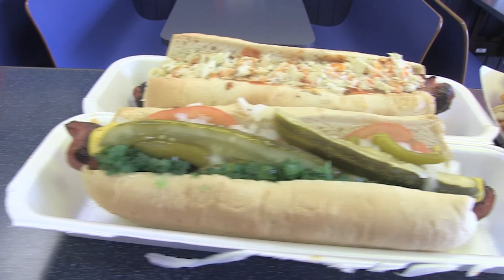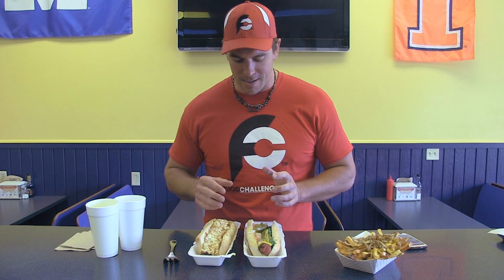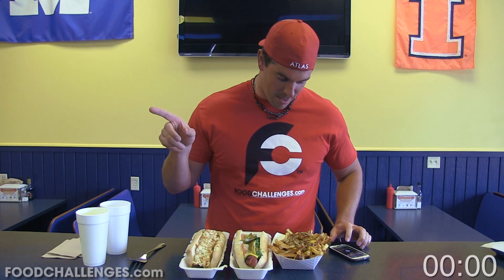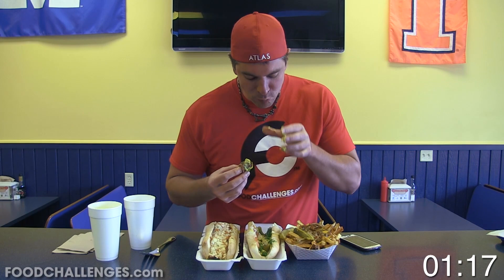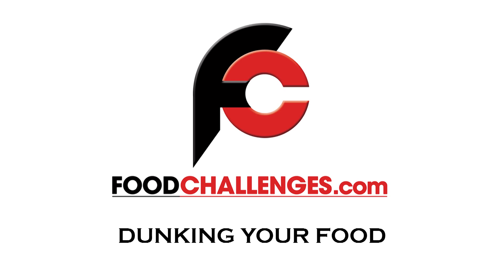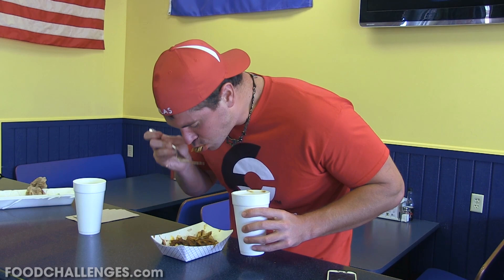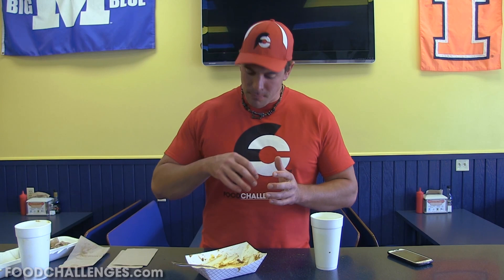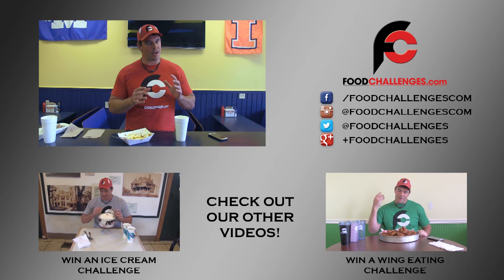How To Win a Hot Dog Challenge - FoodChallenges.com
FoodChallenges.com Video #7 - How To Win A Hot Dog Challenge

Featured Challenge: The Big Dog Challenge at University Dogs in Decatur, Illinois!!

Randy Santel goes over the specific tips and strategies regarding what to do before and during a hot dog eating challenge to not only win, but DOMINATE!! Here are the main topics covered in this video in case you wish to jump to a particular section for information:

1:30 - Eating Strategy - Like most food challenges, focus on the food with the protein, then onto the foods which are mostly carbs.

2:22 - Starting Your Challenge - There are two options when eating your hot dogs.  Your can either choose to eat the hot dog separate from the bun, or you can eat it all together.

*Quick Tip* - To save on stomach space, use the moist toppings and/or side items to help get the bun down, instead of drinking liquids.

5:48 - Preferences on Dunking - If the restaurant allows dunking, that maybe an option you want to consider to eat the food faster.  The downside is that dunking will make the food look gross and taste less flavorful.

6:56 - Eating fries (Challenge specific) - For this hot dog challenge, there are some chili cheese fries.  Use a big fork which will help you more fries at a time while making less of a mess.  Since the chili has been soaking into the fries they will also be much easier to eat.

Randy [at] FoodChallenges.com

** FoodChallenges.com is the world's #1 website strictly dedicated to globally growing the popularity of restaurant food challenges and competitive eating. Find every food challenge currently available in every country. Learn every food challenge and competitive eating tip you could ever want to know. Train and strategize for your eating competitions correctly and safely. Connect with eaters, fans, and promoters around the world. Conquer your eating challenges & competition. Never forget to win before you begin - TRAIN. STRATEGIZE. DOMINATE.

“A Call to Duty”

“Lunar Landing”